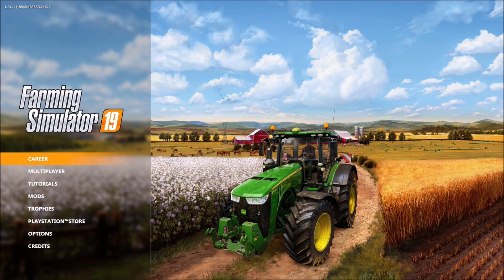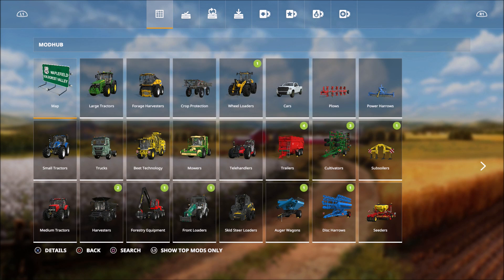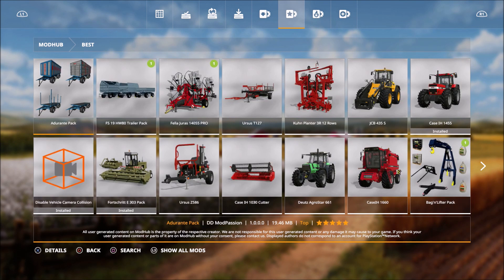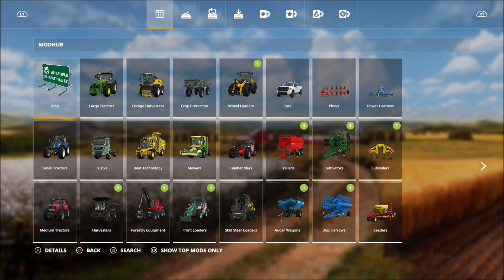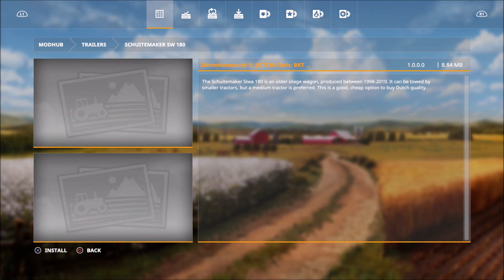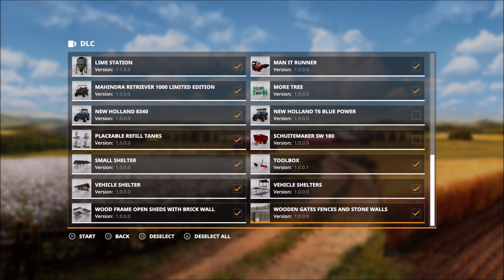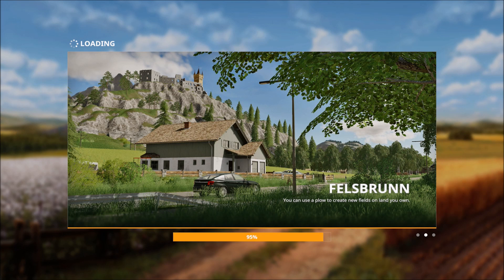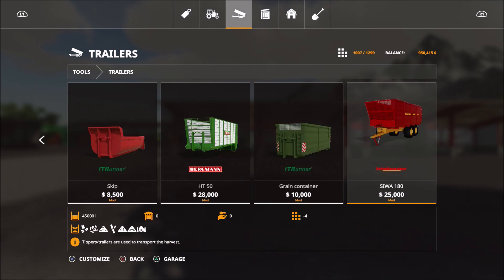FS19 - How to add mods to the game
Today's video is a request video on how to add mods to Farming Simulator 19.